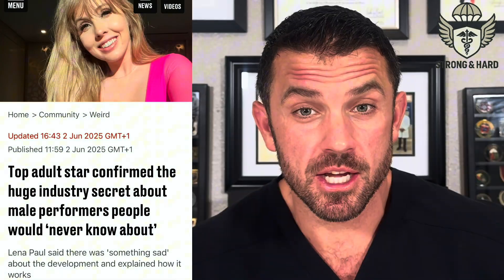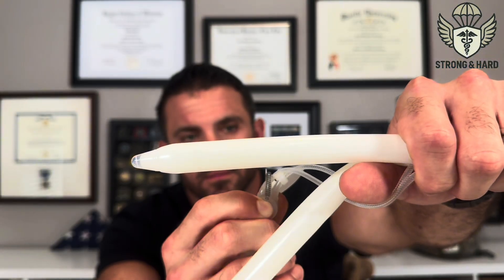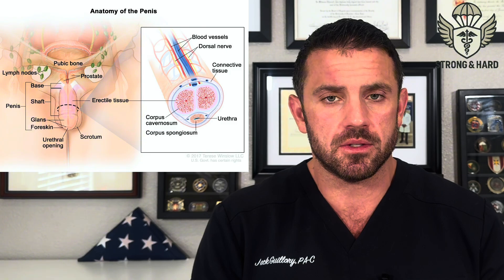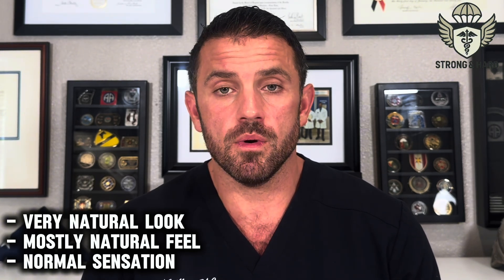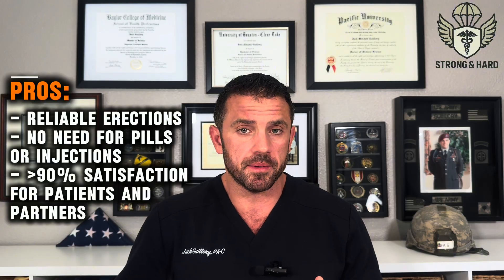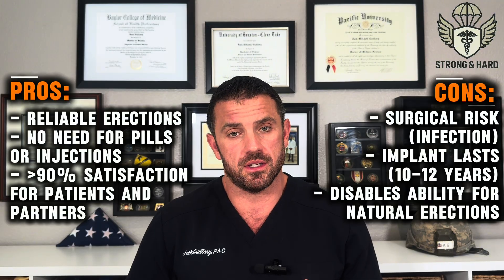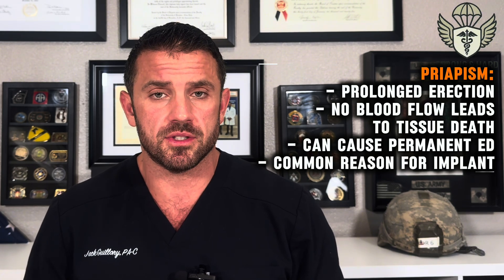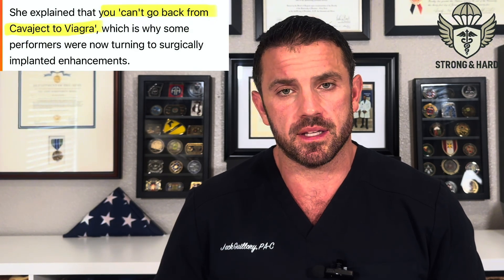“Robot Implant” Explained: The Real Men’s Health Medical Device Behind the Viral Story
A viral article claimed that male performers are using a “robot implant” that delivers instant performance at the push of a button.

In this video, I break down what the article got wrong, what these devices actually are, and how they really work.

We’ll cover:
• How inflatable implants really function (no, there’s no “push of a button”)
• The pros, cons, and who they’re actually for
• Why injections for ED don’t “wear out” your body but can cause scar tissue over time
• The difference between real medical technology and online myths

My goal is to replace clickbait with clarity — explaining the real men’s health science behind a headline that went viral.